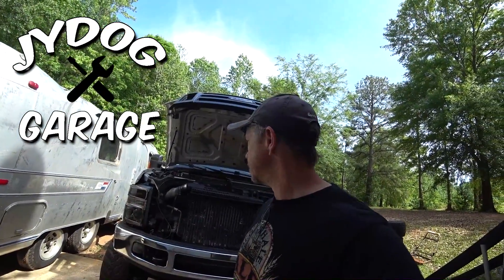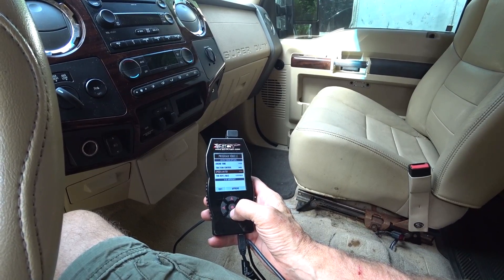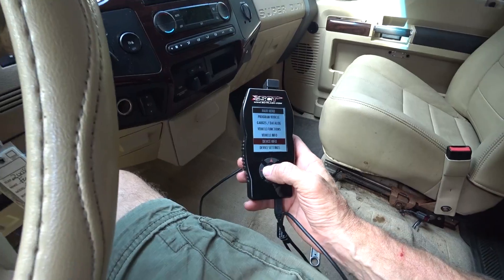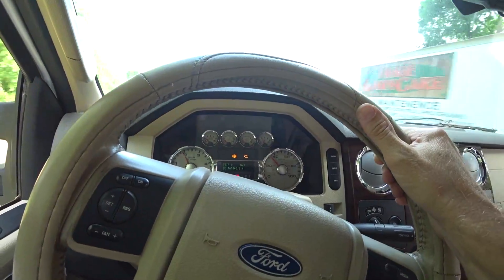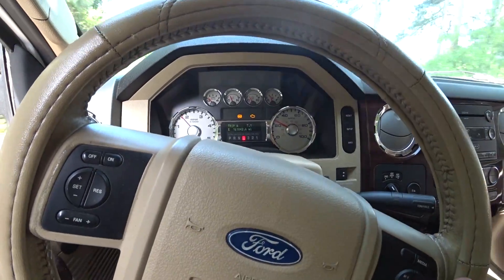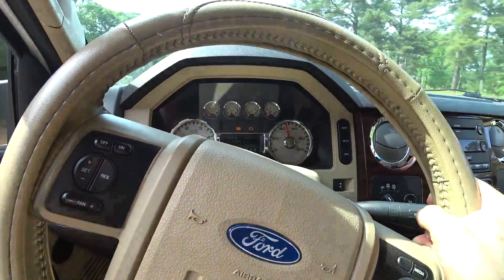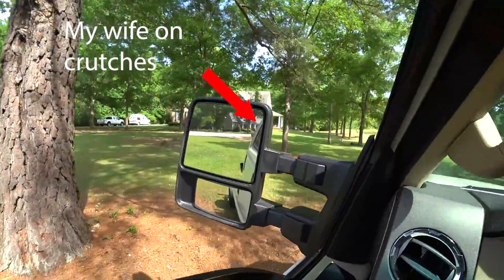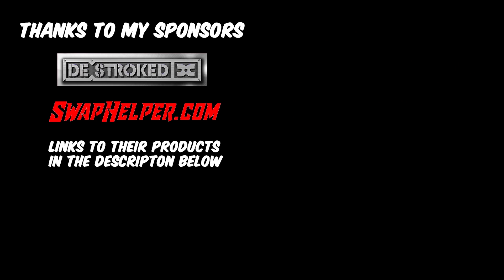F250 Cummins Swap - Automatic Transmission Tuning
One of the last remaining hurdles to get my 2008 Ford F250 Cummins swap on the road. Here is a short video of what I have done to tune the 5r110w transmission and how it drives.

SCT Performance - 7015 - X4 Performance Tuner - Custom Power Flash Programmer- Ford